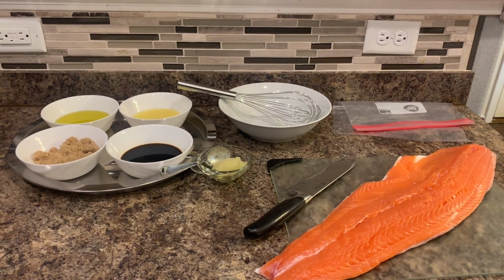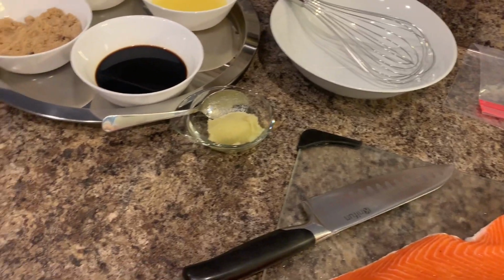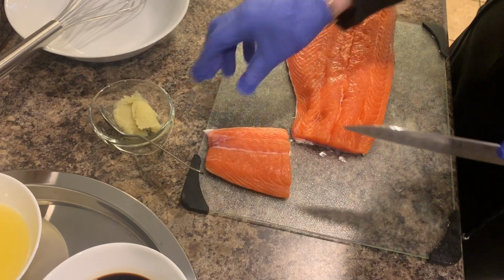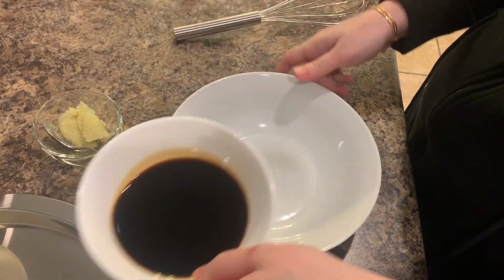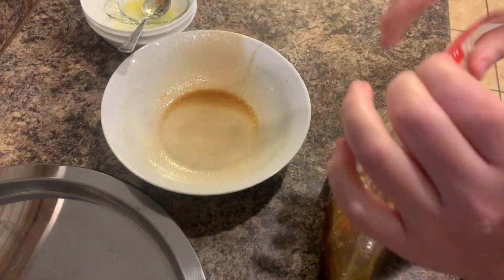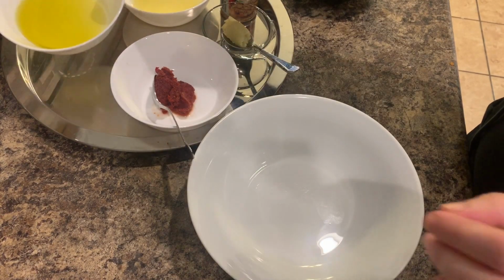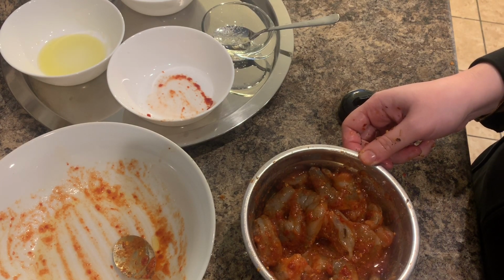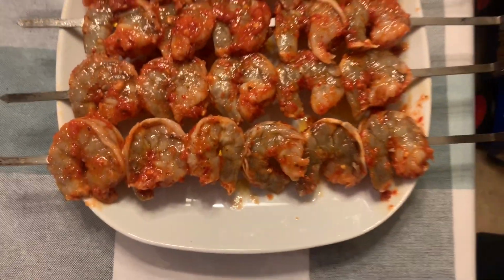Grilled Salmon and Shrimp Recipe Grilled Salmon Recipe|سمك سلمون مشوي مع القريدس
Salmon Marinate Ingredients

1/2 Cup of Lemon Juice
1/2 Cup of Soy Sauce
1/2 Cup of Olive Oil
1/2 Cup of Brown Sugar
1 Tsp Garlic

Shrimp Marinate

Pepper Paste
Tomato Paste
Garlic
Lemon Juice
Kickin' Chickin' Seasoning or Seasoned Salt
Olive Oil